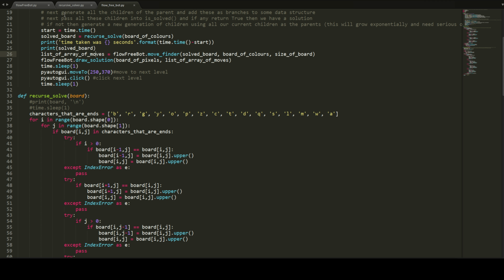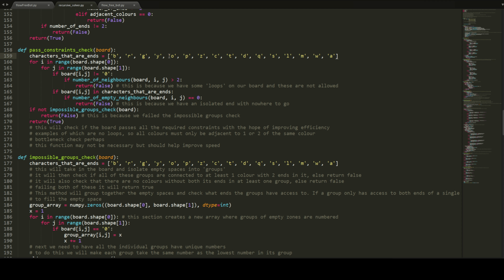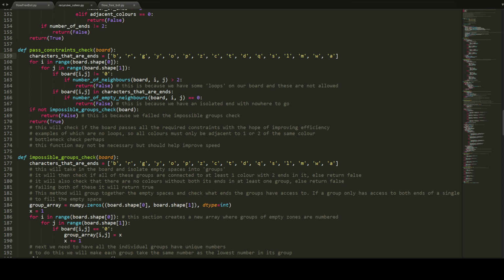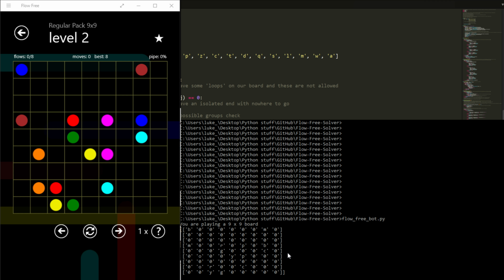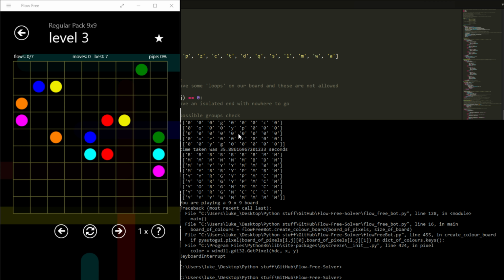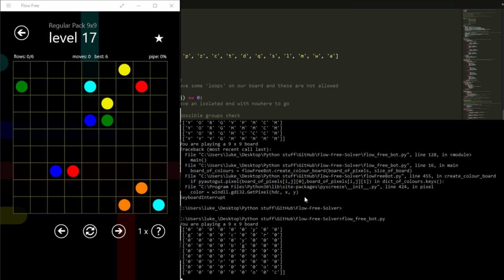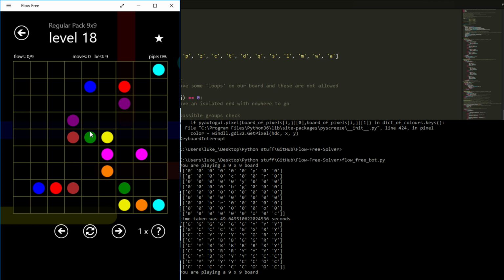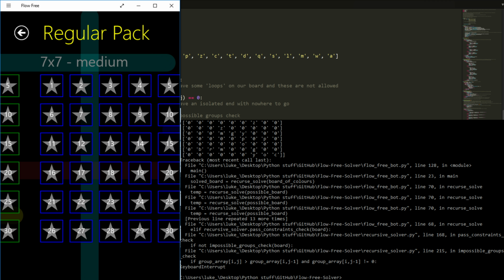Python 'Flow Free' Bot #20 - Spotting a small bug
Fixing this gives us yet another HUGE boost to performance and we can now easily solve any board up to 9x9 we throw at it. Time to go add the heuristics in finally. You can find all this code on github if you're interested